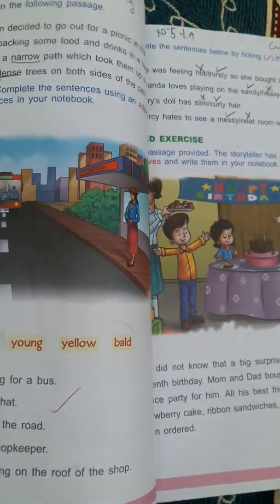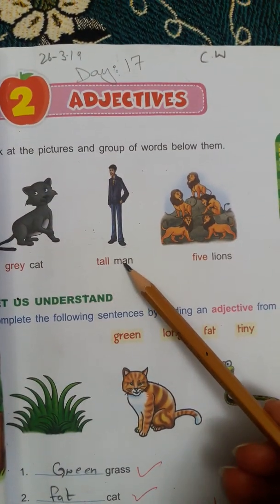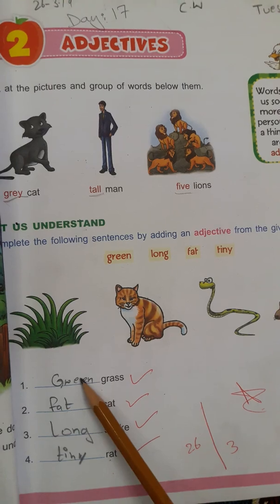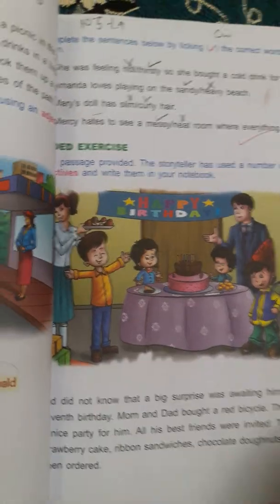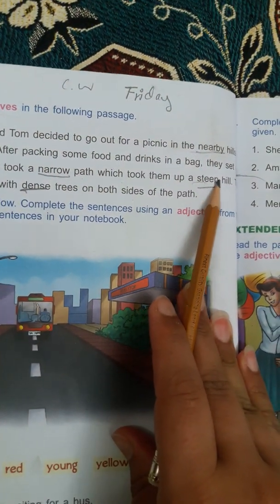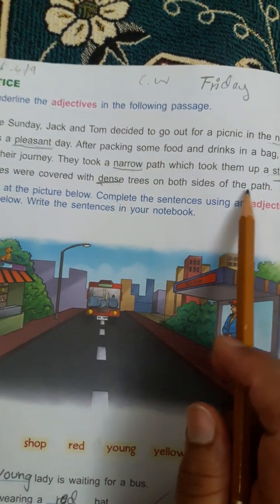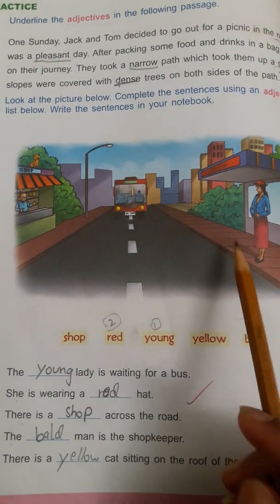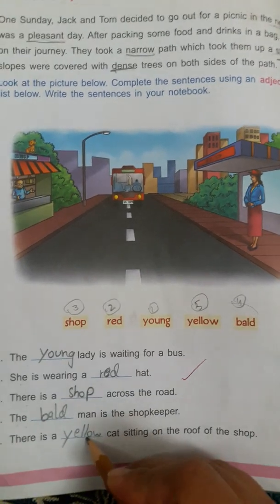Class 2 english lecture 17 part 1